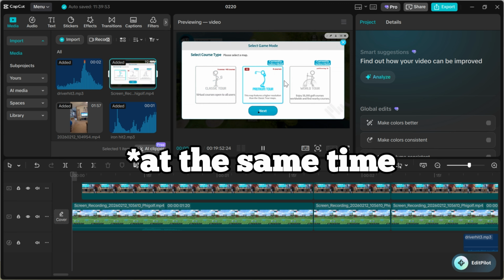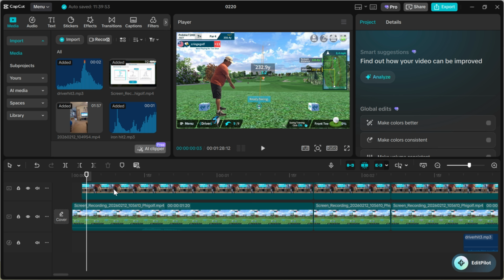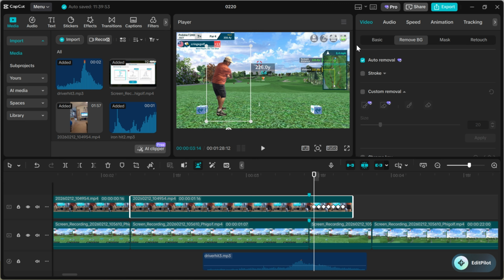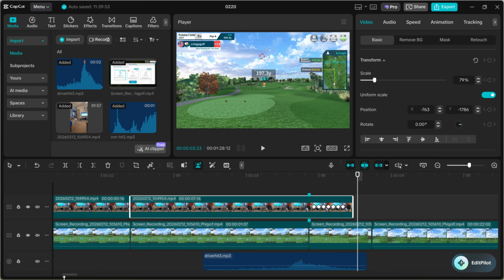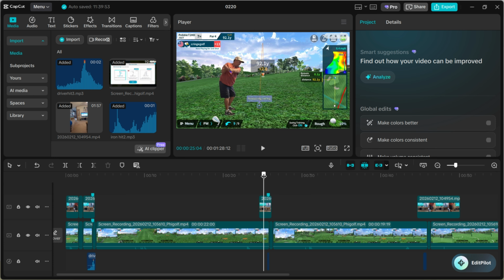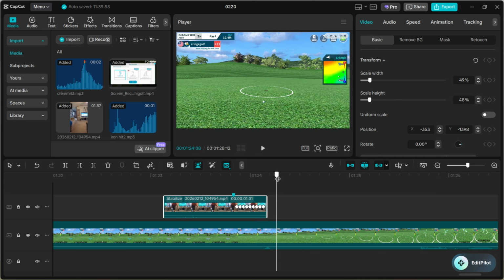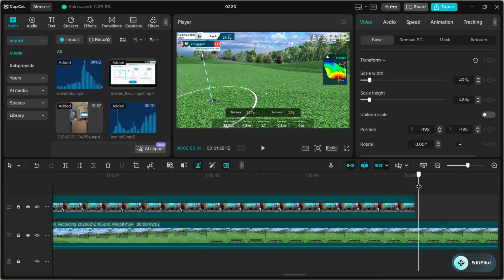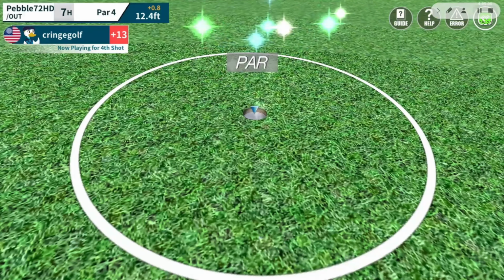How I Put Myself in the Sim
Here is how I make the videos where I put myself in the sim.

One of the video editors mentioned in the video that I like is PowerDirector 365. You can download it from Amazon

The golf simulator I am using in the video is the Phigolf 2 Flex. You can play golf right on your TV from your living room or anywhere! Play 8 courses included and access to 8 HD and over 38,000 course, world wide, for a small monthly subscription!

My Shops and Links

Martini Golf Tees